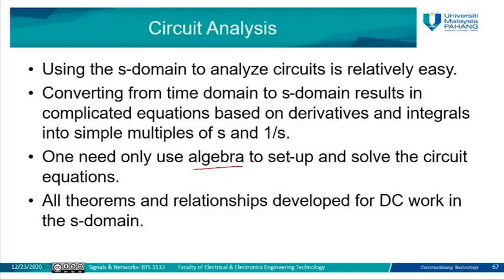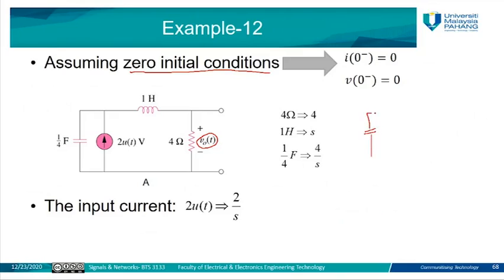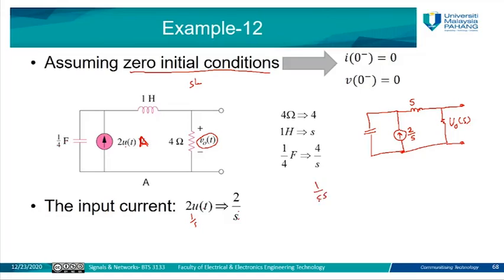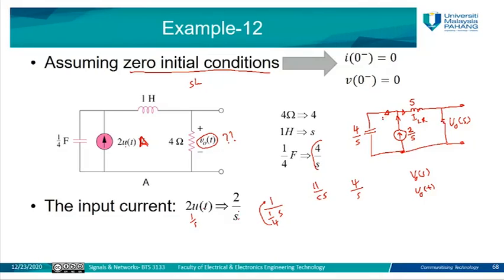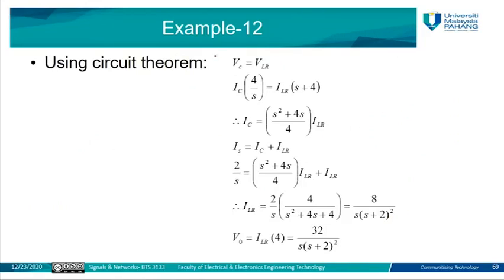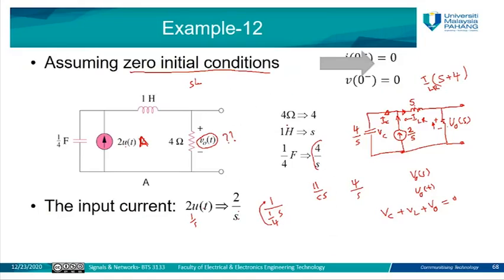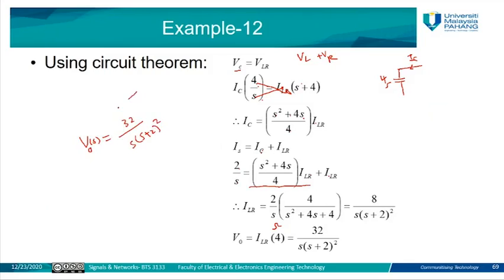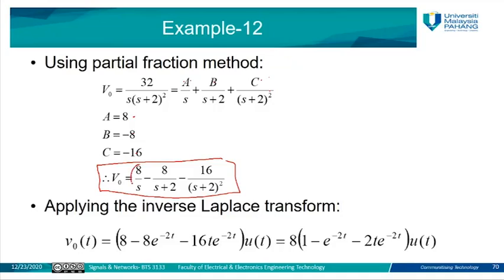BTS3133- Chapter 4-Part 5